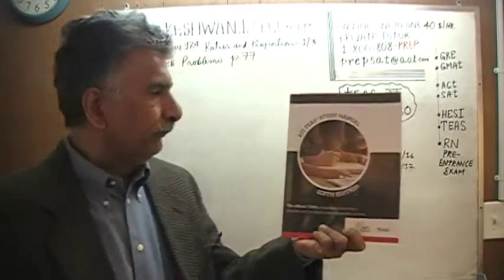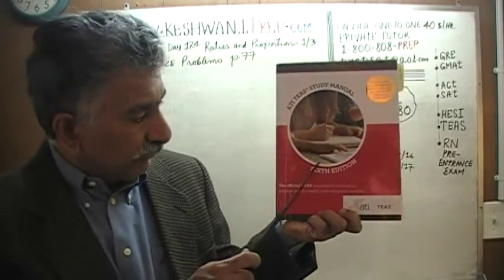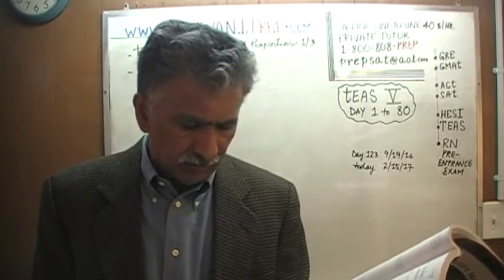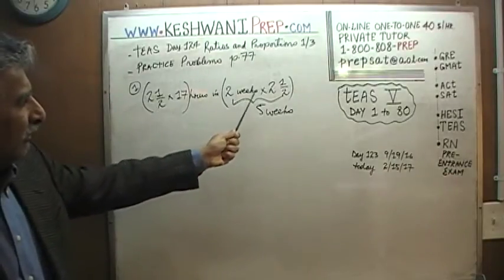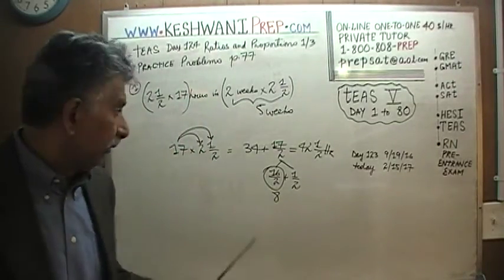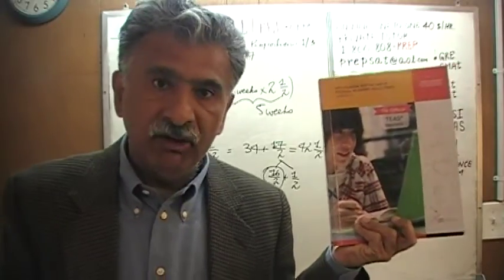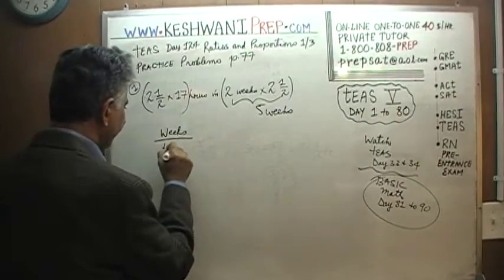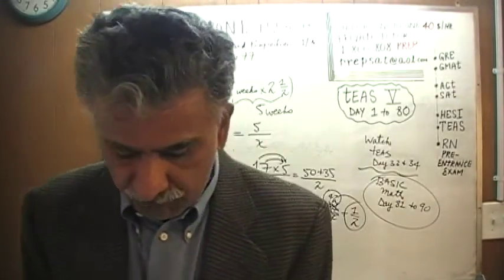TEAS 6 ATI Math Day 124, p77, Ratios and Proportions 1/ 2, Test Prep Online Tutor HESI, RN